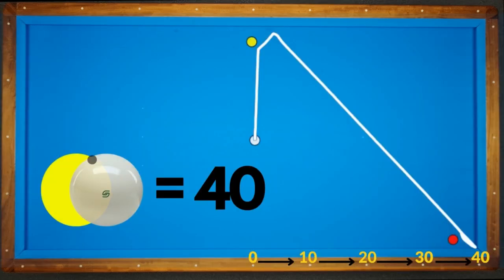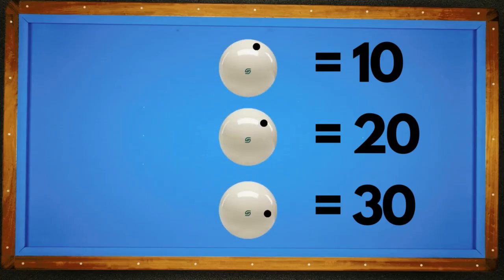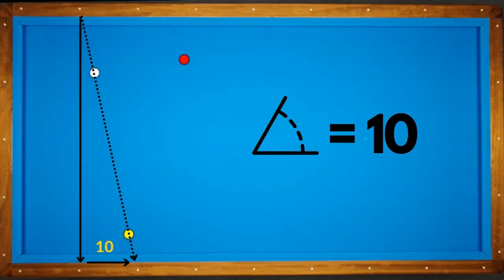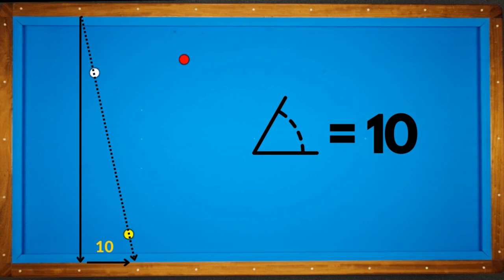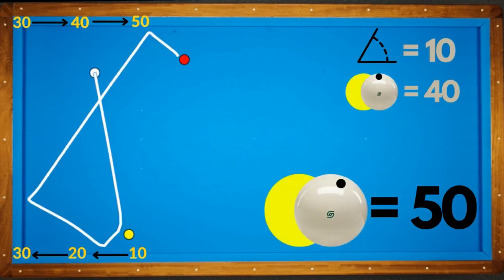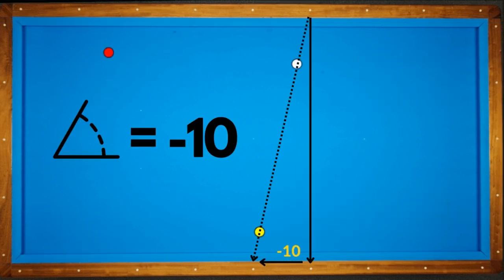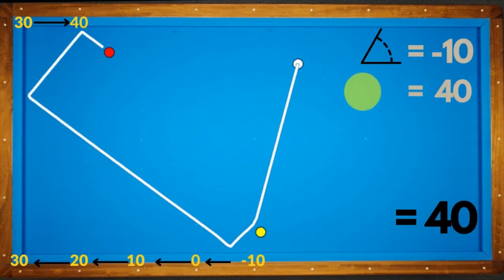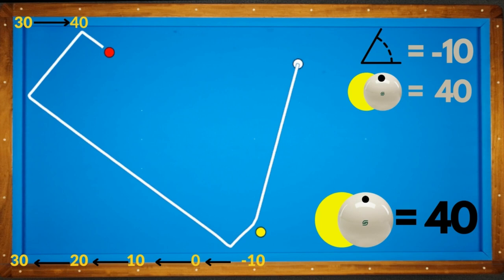The Angular Ball Spin System | 3 Cushion Billiard Systems | 3Bang Bida Vietnam - 3bandas Billar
Do you want to know easy, reliable system which you can use for short-angle positions, then check this video.
8 Positions with animations and system calculations and more...